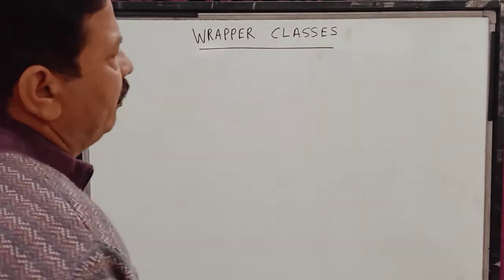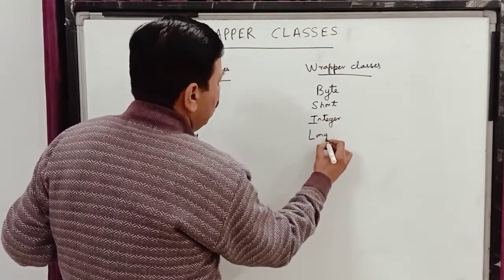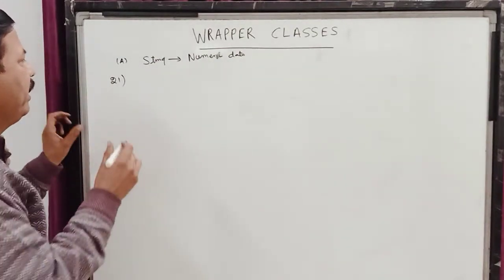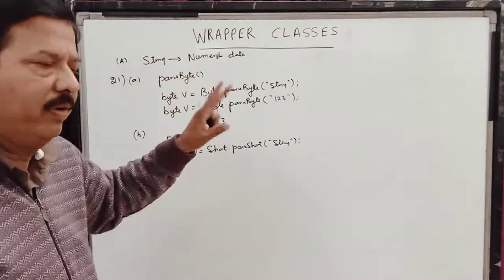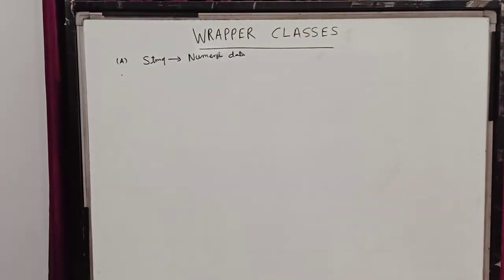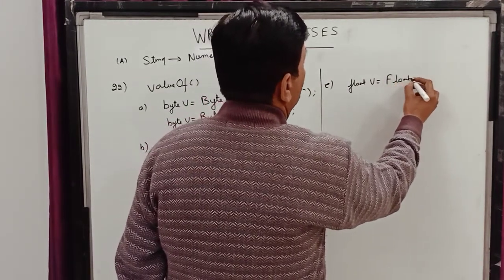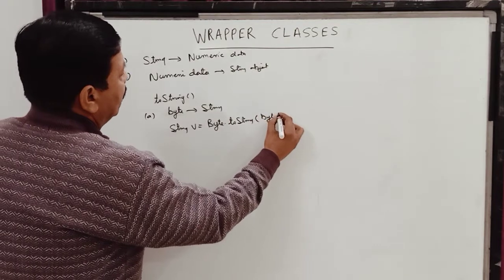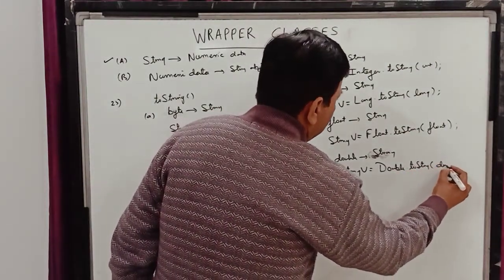044 | String Functions (Part 2)